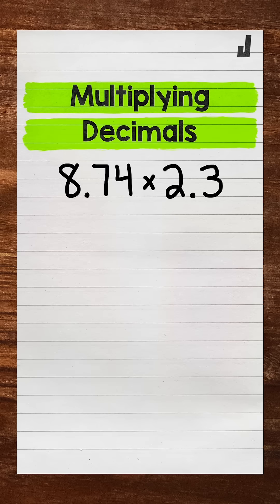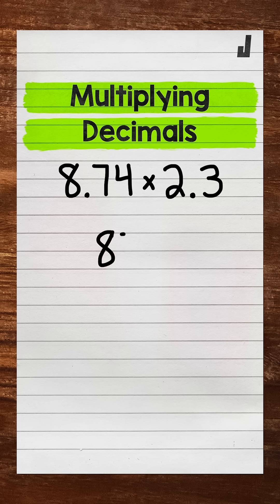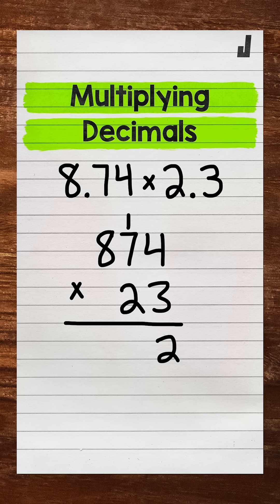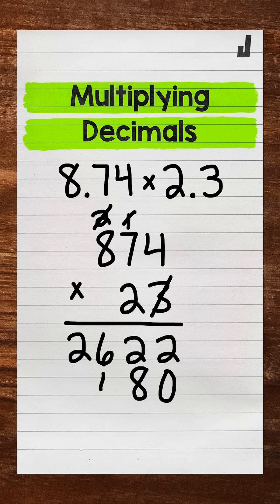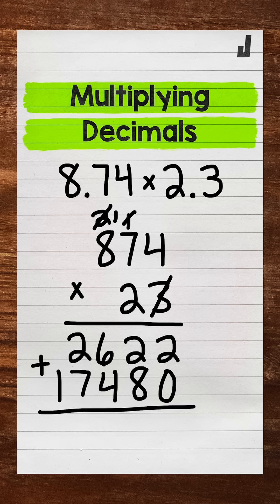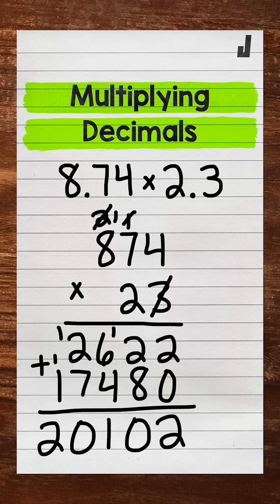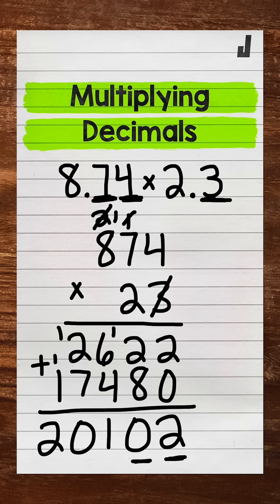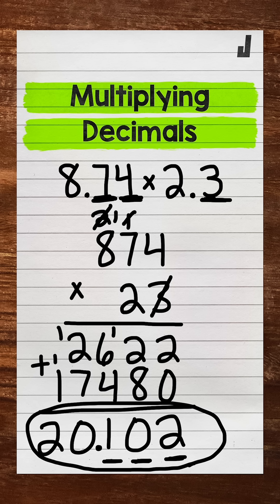How to Multiply Decimals | Math with Mr. J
✅ Thanks for checking out that multiplying decimals example. I hope that helped! ✌️✌️✌️